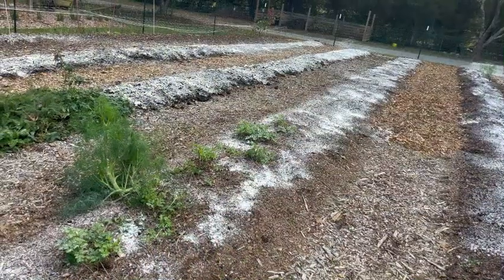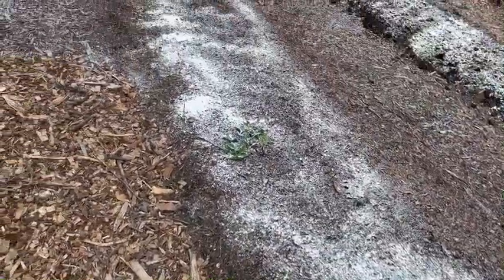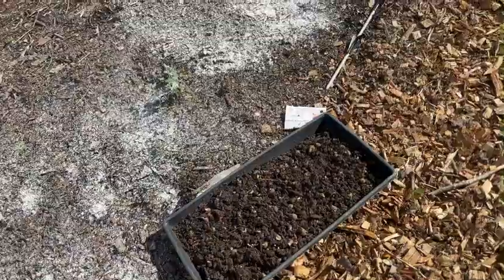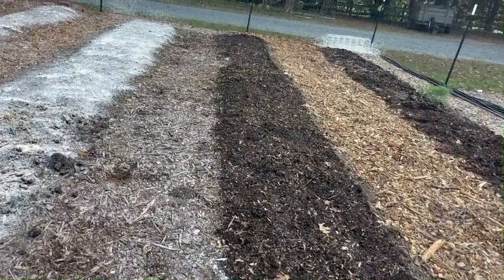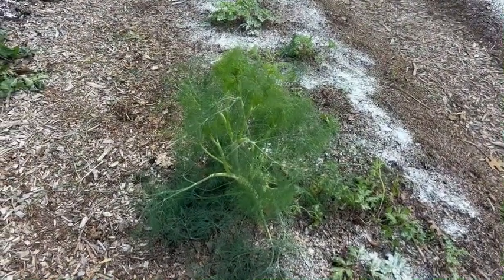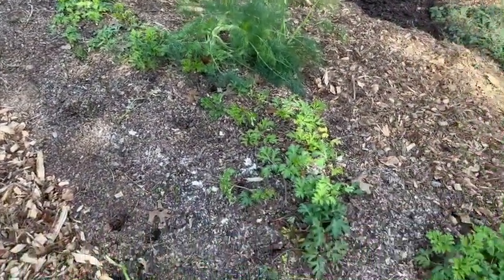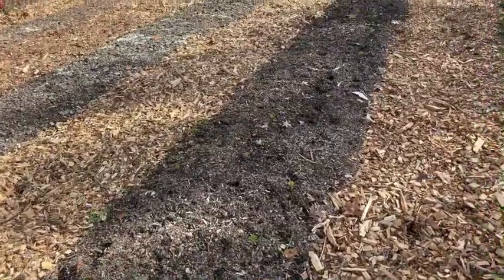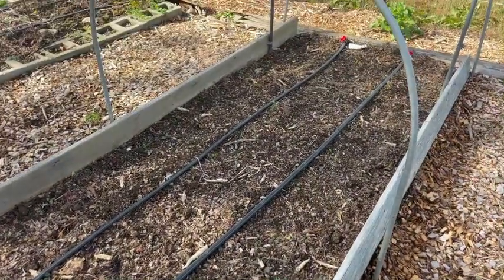Planting Corms in the Garden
Finally got around to posting this video! Planting these corms out in the garden and I am really hoping for some good ranunculus this year!! I have never grown good ranunculus so I hope this is the year!!